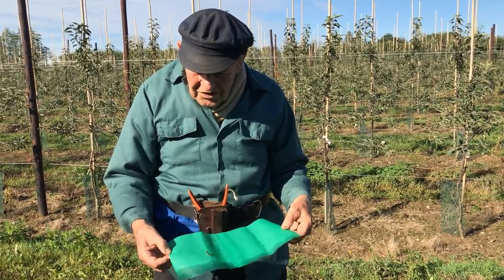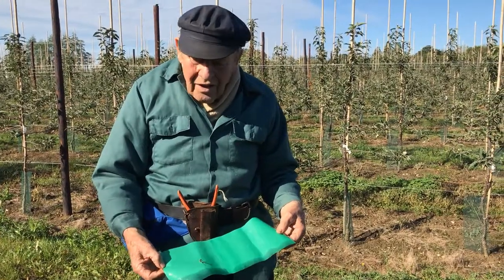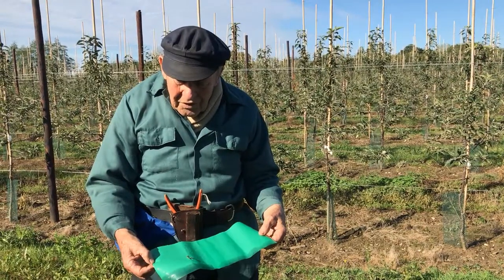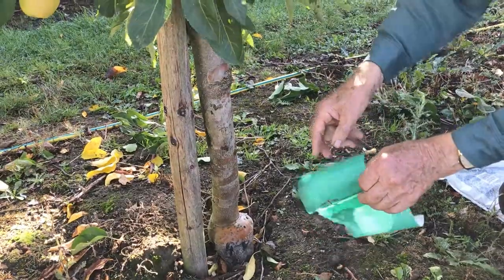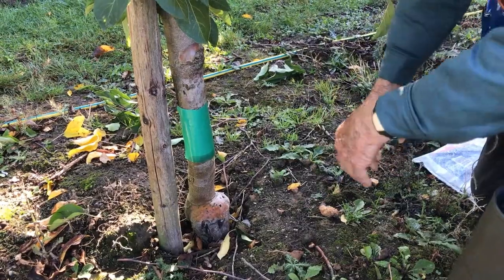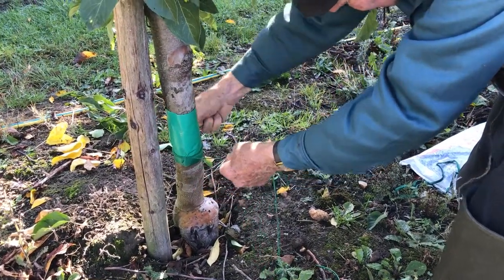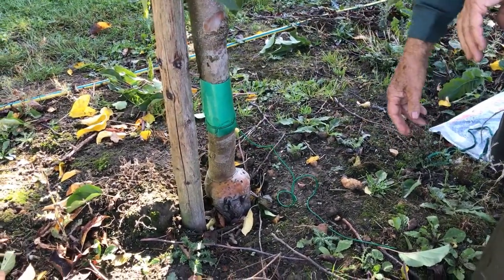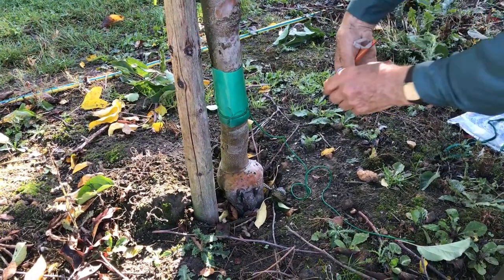How to apply a grease band to a fruit tree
At this time of year, there is a risk that caterpillars of insects such as the winter moth will start climbing up the trunk and the stake, laying its eggs in the bark which will then hatch into caterpillars next spring. These will cause damage by eating foliage and fruitlets. One solution is to apply a grease band to the trunk of the tree, with another on the stake. Apply tightly, and then tie at top and bottom with an elastic type of twine to ensure that the insects cannot pass underneath the grease band. Make sure that there are no weeds around the tree that could provide an alternative route for the pests. Demonstration and narration by Dan Neuteboom, camera by John Paddy.